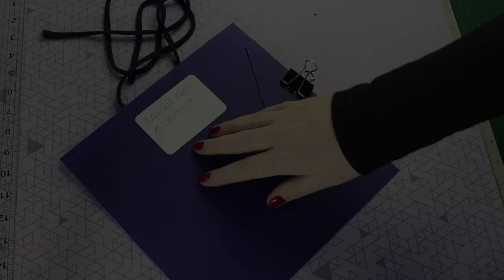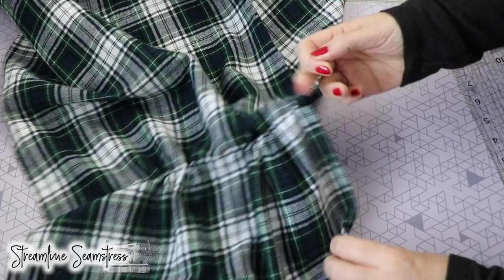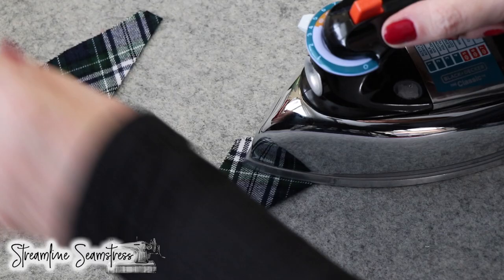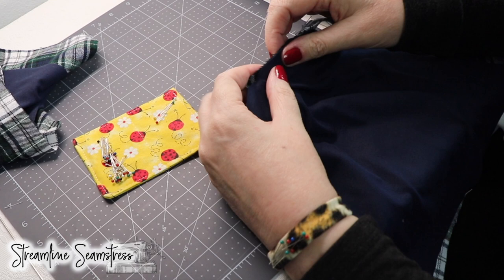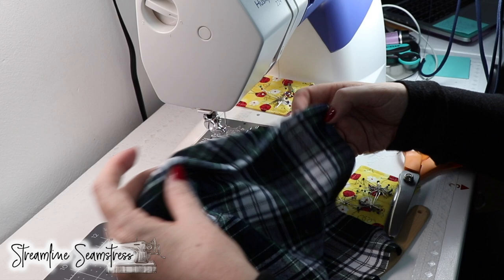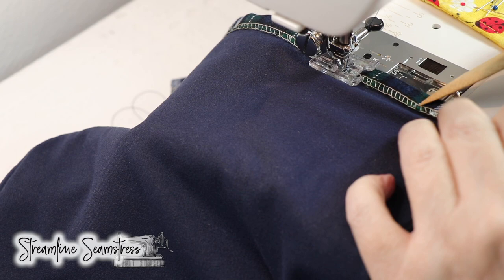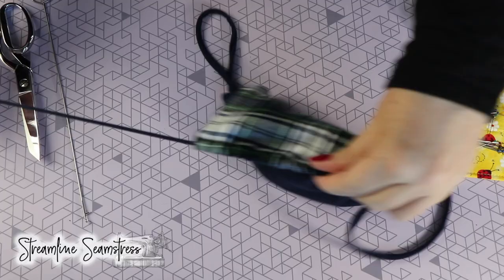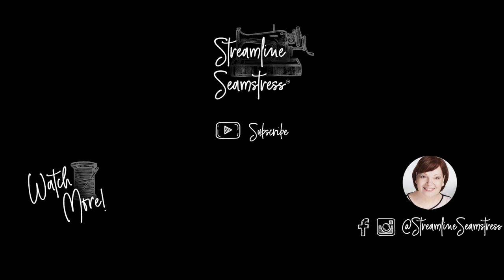Adjustable Flannel Face Mask Adjust to Your Beard's Length + No FOG!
New design for New Years'! Today I share with you my new flannel face mask for men, (or women) that will adjust in length for your best fit and comfort! This flannel face mask has no nose wires, nor does it fog up your glasses, (yay!)  It's made of 100% cotton flannel which is truly breathable, and soft near the body! This newly designed adjustable flannel face mask by the Streamline Seamstress is perfect for men with beards - long or short! It's also great for anyone with breathing or oxygen disorders or needs.

Are you tired of hunting for the perfect face mask? Do your glasses fog in your face mask even with a nose wire sewn in? Better yet, have you had a nose wire break through the fabric and scratch you or your loved one? Do you have a beard and wear a normal facemask that lays improperly on your beard - or maybe you bought a face mask for beards and it was too long - or too short for your beard? If you know anyone that has these problems, and you make masks this video is for you! Don't sew - no worries!

The mask's length is fully adjustable and the fit is snug on the face (or beard) yet the mask offers plenty of breathing room with a secret that keeps your eyeglasses from fogging when worn! I am so excited to share this new pattern with you, and this step by step tutorial is perfect for new sewers or veterans! I believe both will find value, and hopefully, ideas that inspire you to make more in 2021!

Timeline:
0:00 Dawn's Intro
1:17 Tutorial Description
2:16 Pattern layout, cut, press
7:49 Pin & Sew
16:30 Make strings to finish the adjustable mask

In this video, I used the following items in the mask's construction:

Cutting Weights

Dritz Loop Turner

Dritz pointer, turner, seam creaser

Dritz Ball Point Pins

Dexus Grip Cutting Mats (Pattern templates)

Fiskars 24x36” Cutting Mat

Fiskars Rotary Wheel Cutter

Fiskars 8” Pinking Shears

Gingher 7” Dressmaker Shears

Guterman’s Thread

Microtex Sharp Needles 10/70

Wool Ironing Mat for Sewing 100% New Zealand Wool Ironing Pad

Black & Decker Steam Iron

Pony Bead Bucket

Pony Beads (1000)

I appreciate the view. Thank you for your time today, God Bless.